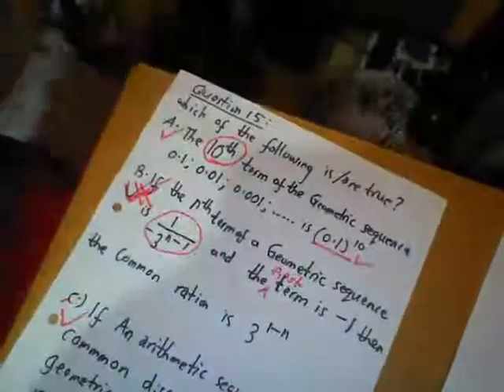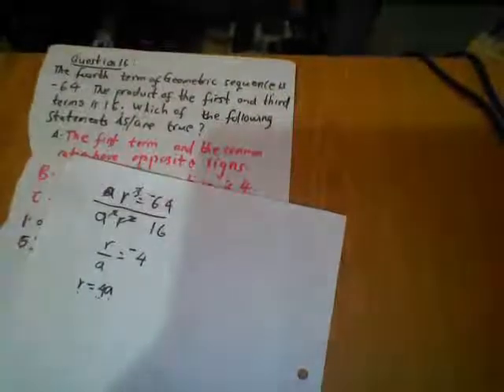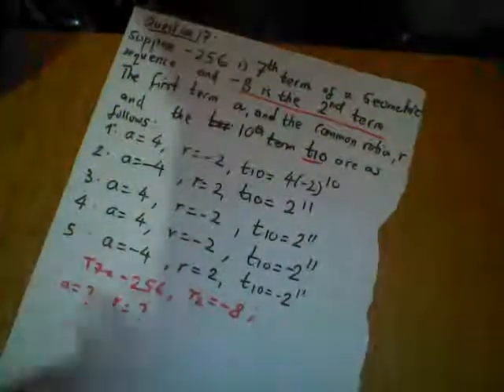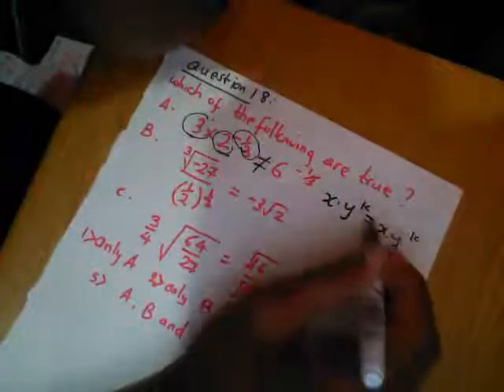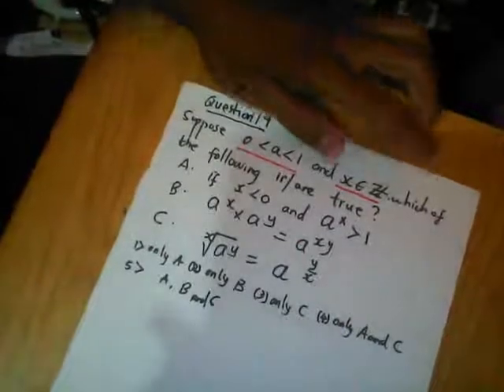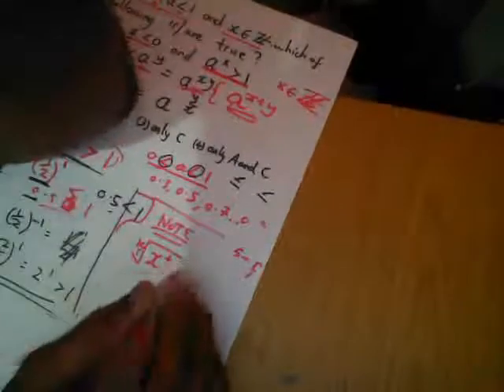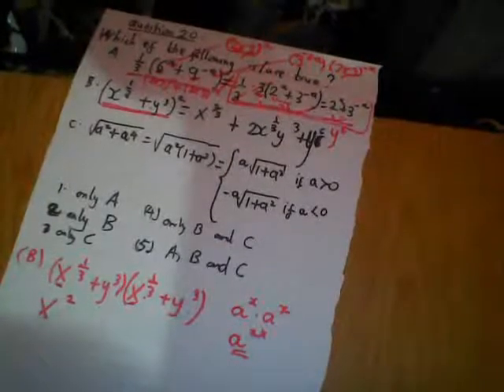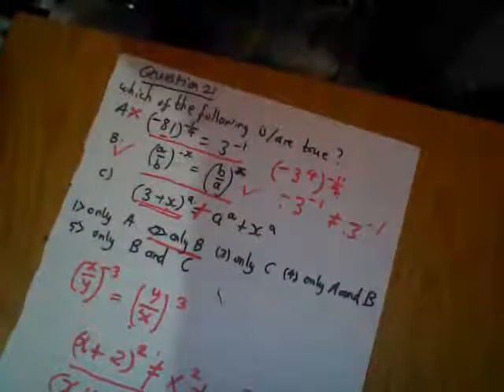MAT0511 2018 assignment 02 8Quadratic, exponential,Radicals logs, half life & exponential Decay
MAT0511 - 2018 assignement 02 8Quadratic, exponetial,Radicals logs, half life & exponetial Decay